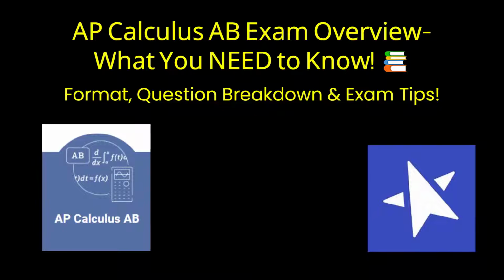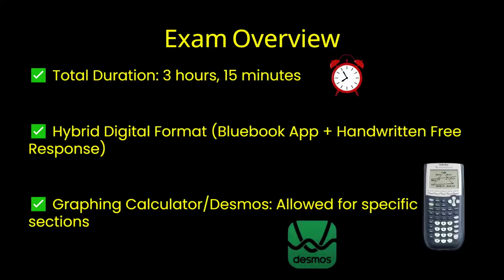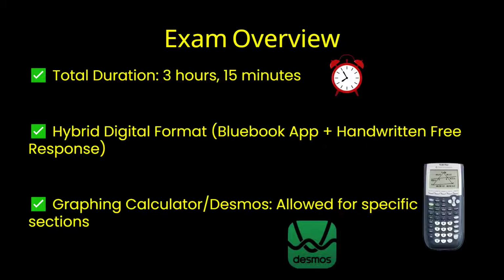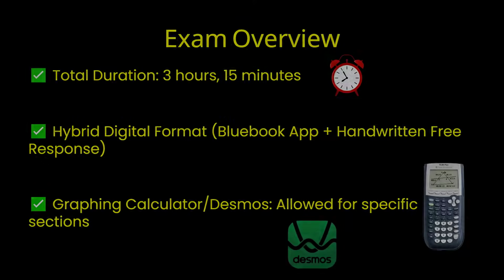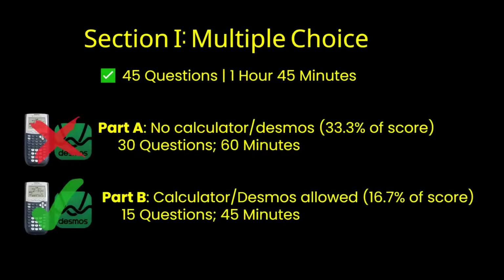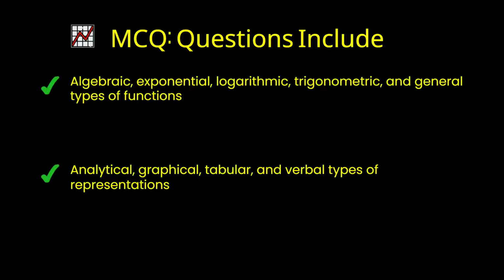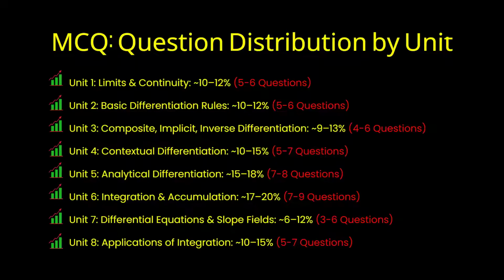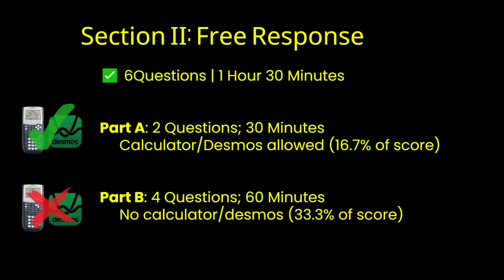📢 AP Calculus AB Exam 📢 | Overview, Description, Format | Blueprint for Success ✅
Are you getting ready for the AP Calculus AB Exam? This video breaks down everything you need to know about the test format, calculator rules, multiple-choice & free-response sections, and expert tips to help you succeed! 🚀

🔢 Exam Breakdown:
✅ Multiple Choice Section (50% of your score)
✅ Free Response Section (50% of your score)
✅ Calculator/Desmos Rules Explained – When you can & can’t use it!
✅ Hybrid Digital Format – What to expect with Bluebook & handwritten responses.

🎯 Exam Tips:
✔️ Know how to use your graphing calculator and desmos effectively.
✔️ Practice handwriting your free-response answers clearly.
✔️ Familiarize yourself with the Bluebook app for the digital format.
✔️ Stay calm & confident – You got this! 💪